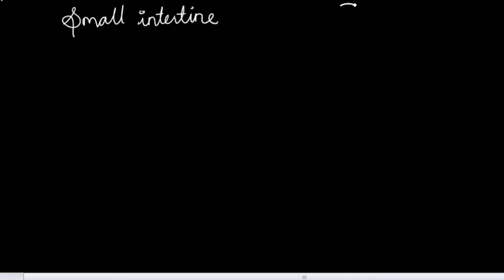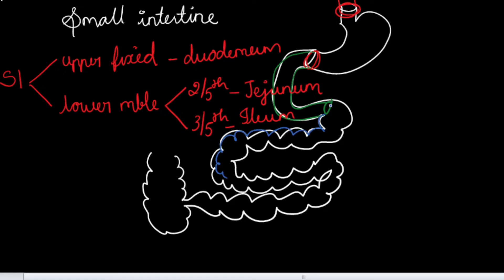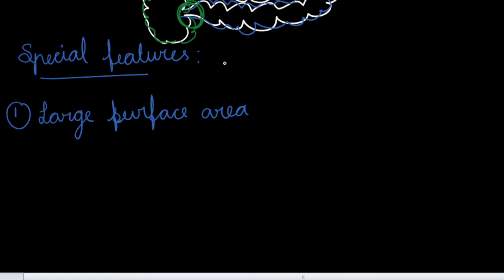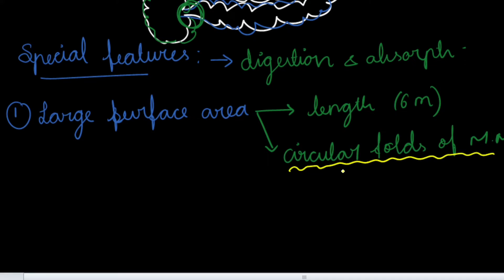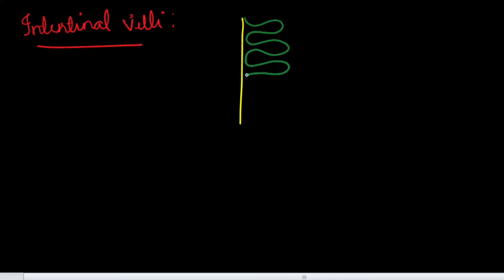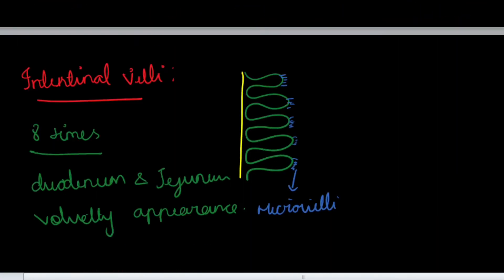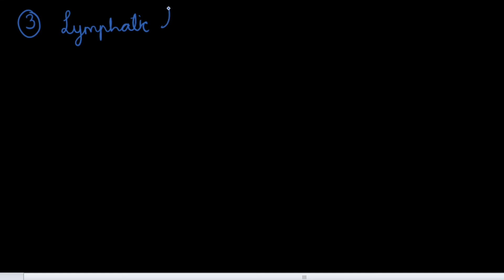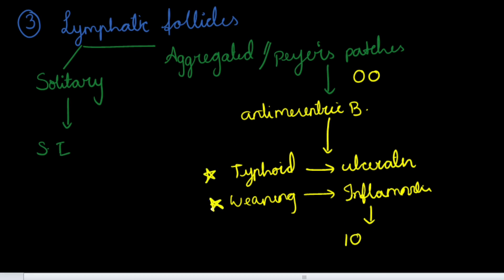SMALL INTESTINE General features-ANATOMY|B.D.CHAURASIA- Human Anatomy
Educators:
Dr.Avaranjika Karuppusamy
Dr.Dharshna Balamurugan